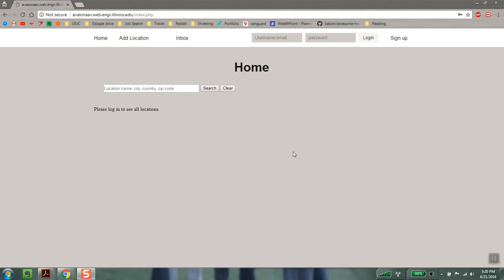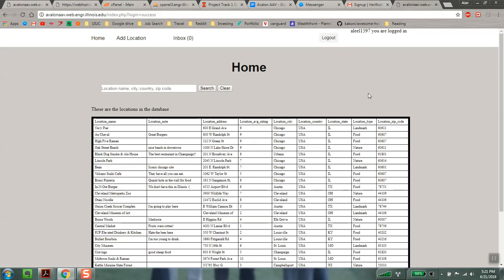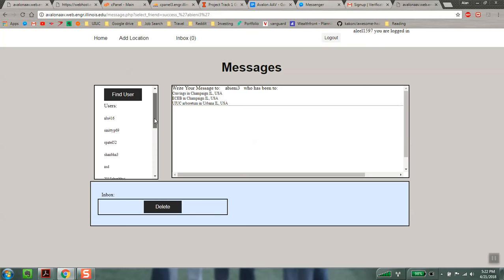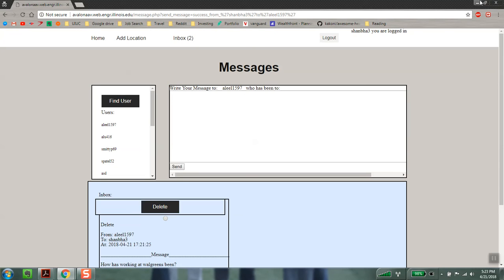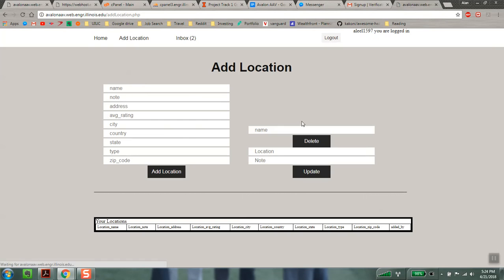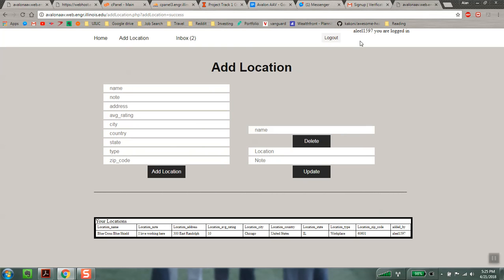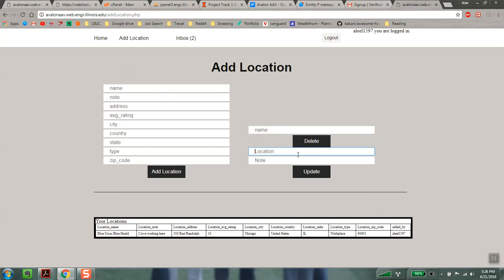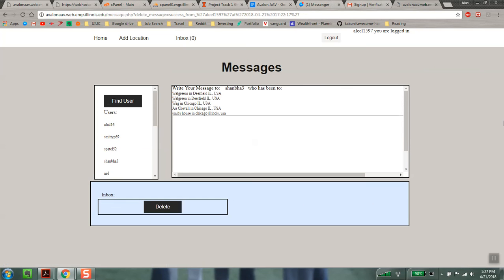Fullstack Travel Website Demo Video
University of Illinois at Urbana-Champaign - CS411- Spring 2018- Demo Project- AvalonAAV